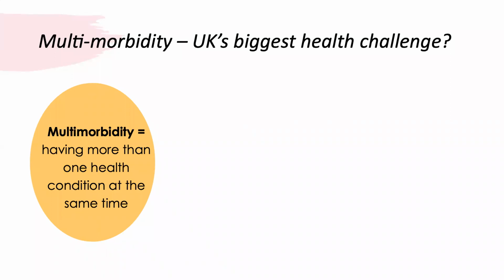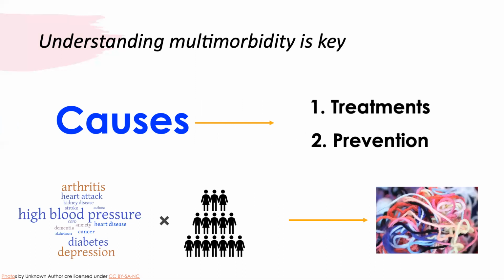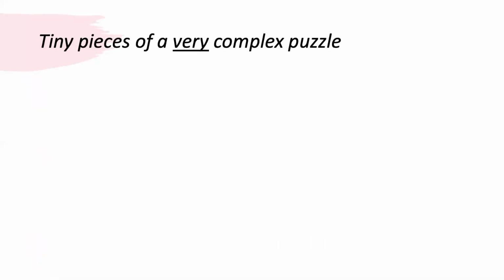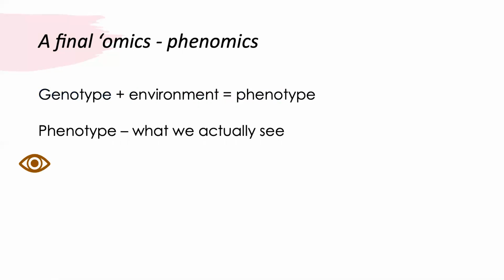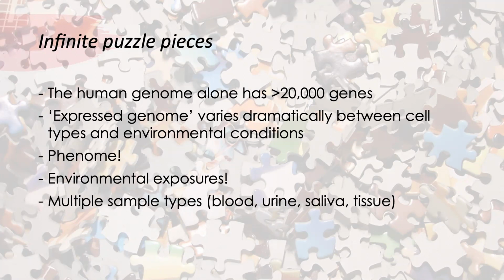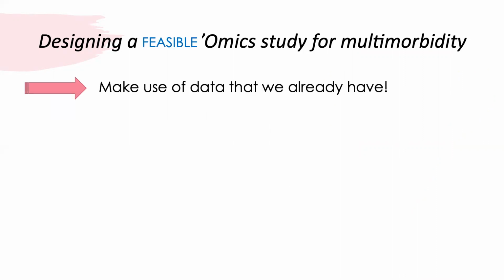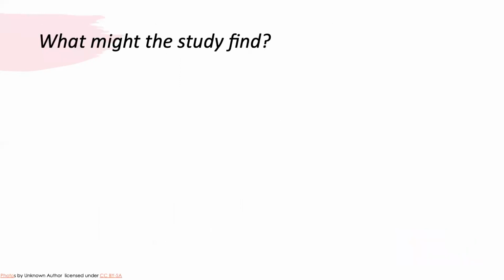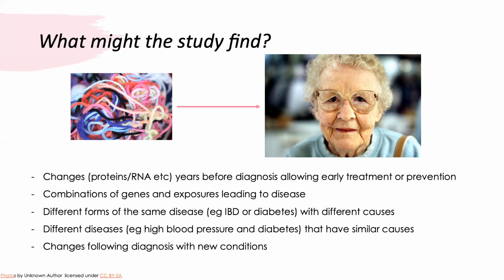Using multi-'omics data to understand multi disease causes (multi-morbidity)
The recent genetics revolution has transformed our understanding of how variation in DNA can influence risk of developing conditions such as cancer and heart disease. Science is on the cusp of a similar revolution enabling comprehensive measurement of other blood-based components (such as proteins, metabolites and lipids) which may be causes and/or indicators of disease risk.

Studies that can combine information on the triad of: i) genetics, ii) other blood-based components and iii) health records have the potential to provide major discoveries, opening opportunities for better disease prevention and management.

This short video (~18 min) introduces the viewer to the differences between health and disease; ‘omics data (proteomics = the study of proteins; lipidomics = the study of lipids; etc); and using data to study multiple disease conditions.

Research funded by HDRUK and supported by the NIHR Blood and Transplant Research Unit in Donor Health and Genomics and the NIHR Cambridge BRC